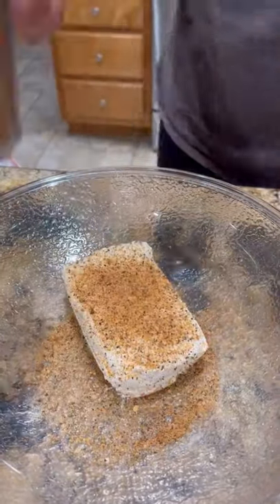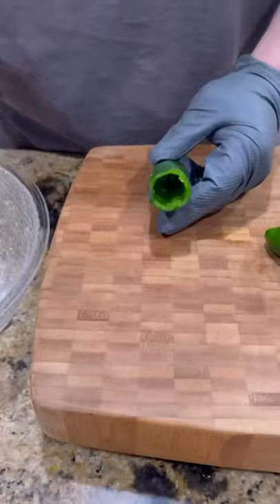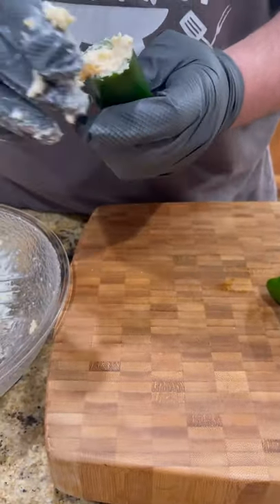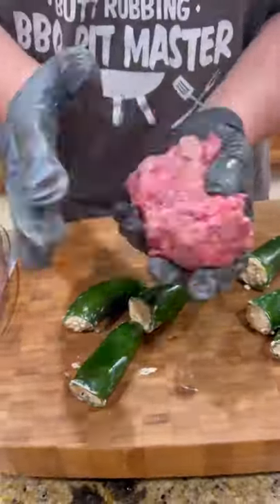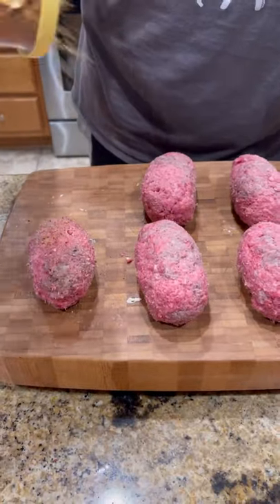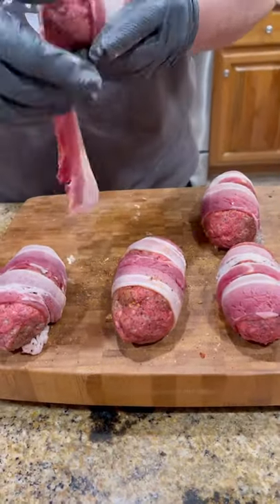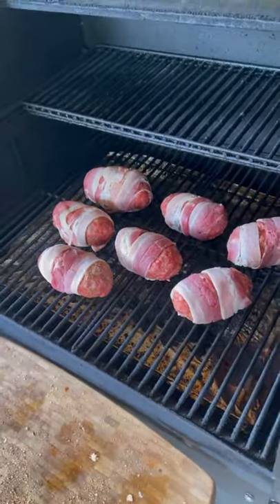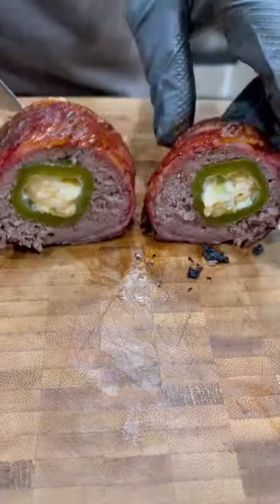Atomic Venison Bombs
These are super simple and oh so tasty!  You can always substitute Beef for Venison!  I hope you enjoy!